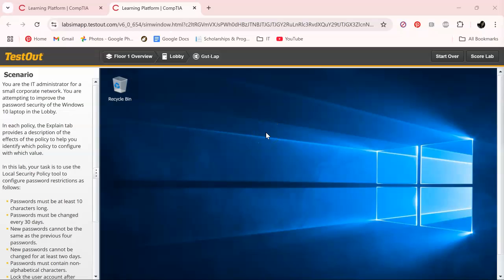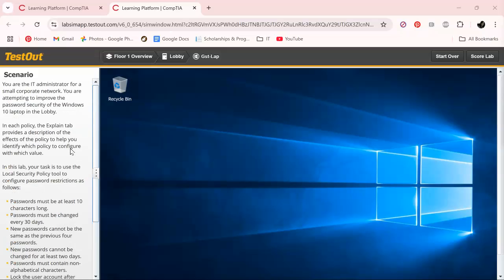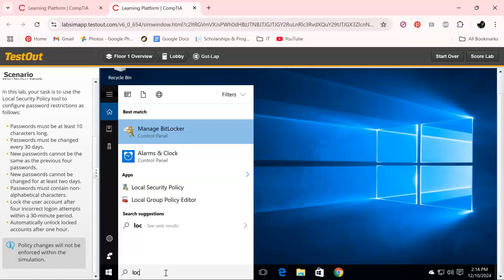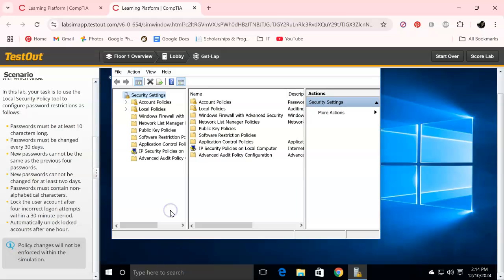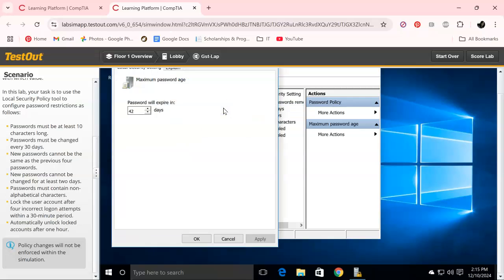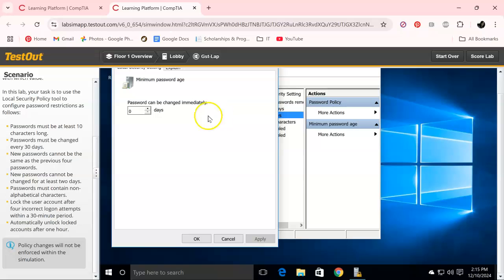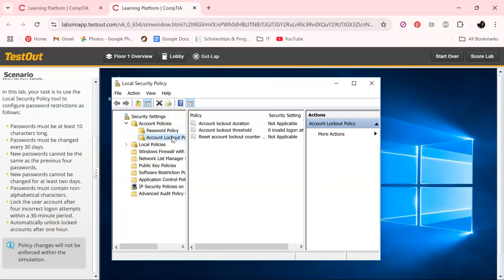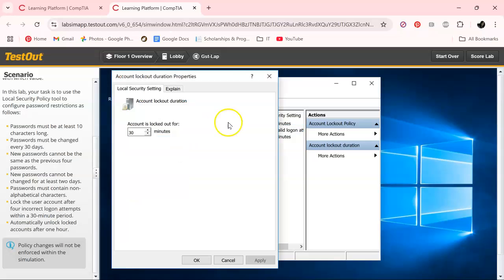Configure Account Password Policies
TestOut Ethical Hacker
You are the IT administrator for a small corporate network. You are attempting to improve the password security of the Windows 10 laptop in the Lobby.

In each policy, the Explain tab provides a description of the effects of the policy to help you identify which policy to configure with which value.

In this lab, your task is to use the Local Security Policy tool to configure password restrictions as follows:

Passwords must be at least 10 characters long.
Passwords must be changed every 30 days.
New passwords cannot be the same as the previous four passwords.
New passwords cannot be changed for at least two days.
Passwords must contain non-alphabetical characters.
Lock the user account after four incorrect logon attempts within a 30-minute period.
Automatically unlock locked accounts after one hour.
Policy changes will not be enforced within the simulation